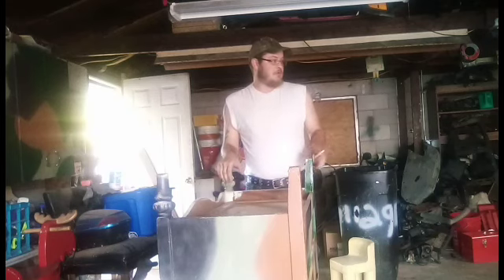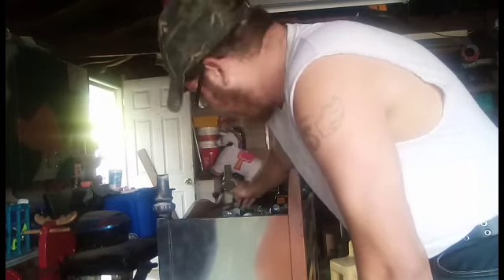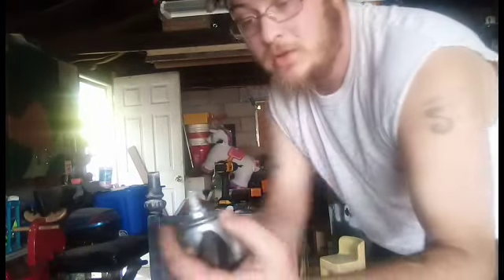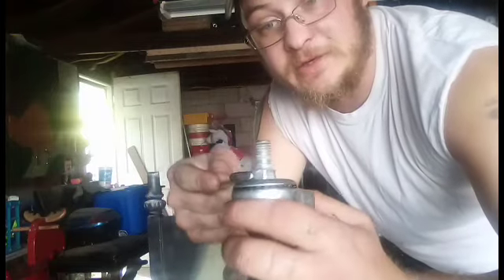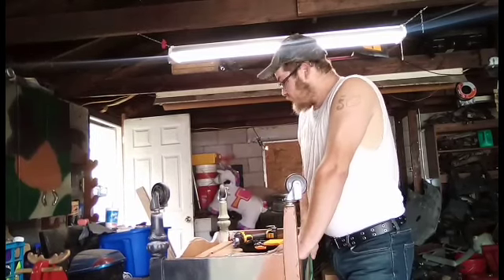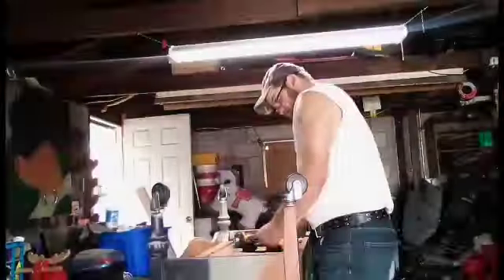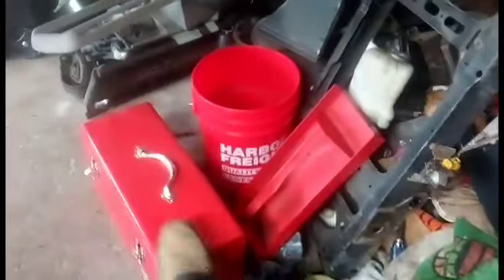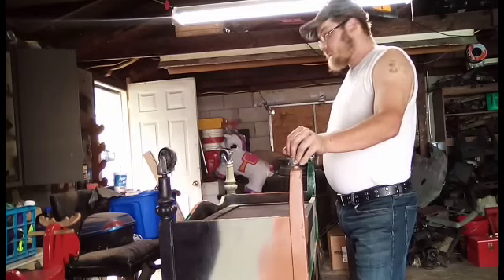We take a dresser and turn it into a tool box part 2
We get one step closer to puting our tools in our new tool box